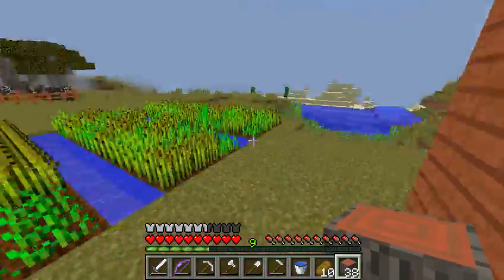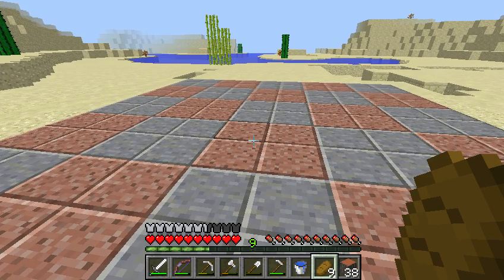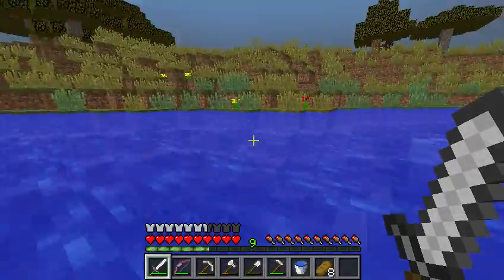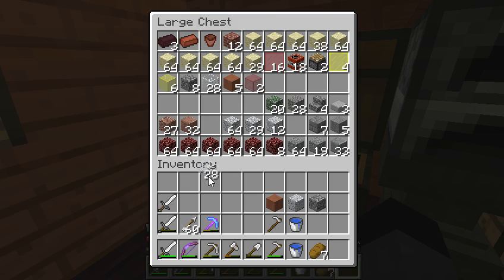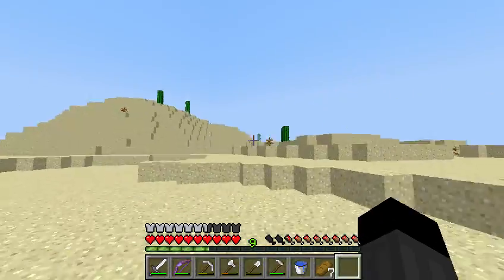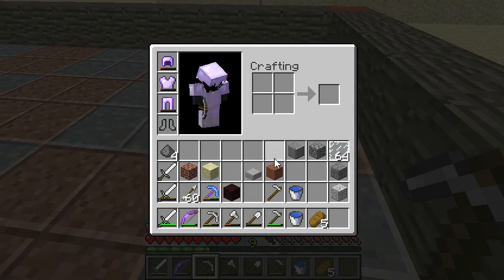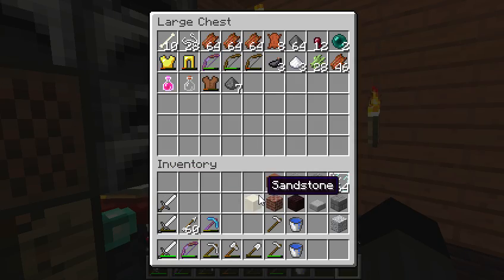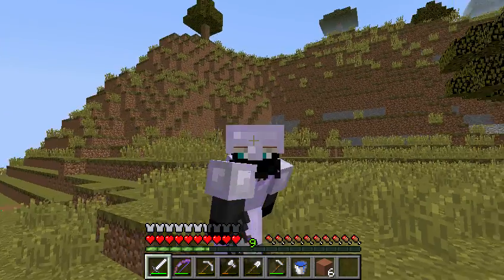Minecraft: Survival Series! Episode 24! Which block matches?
Hi guys! If you clicked on this video, you are making a difference on this channel! Anyway, sit back, relax, and enjoy!